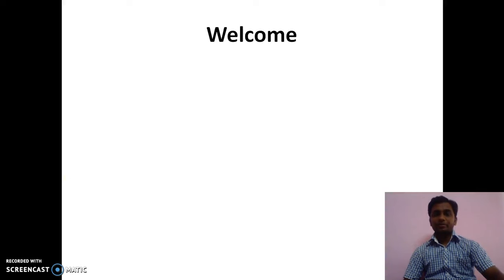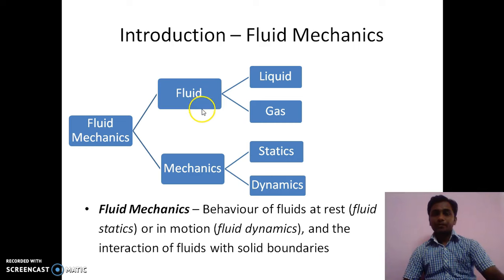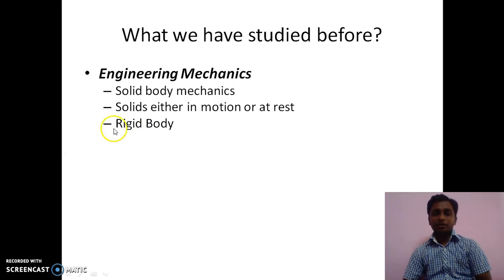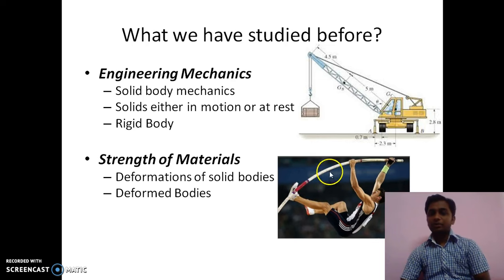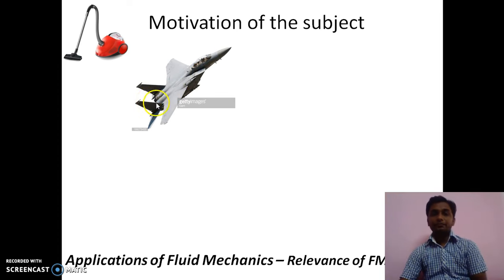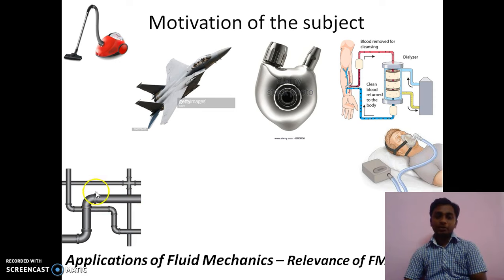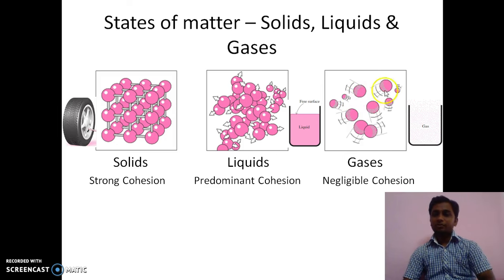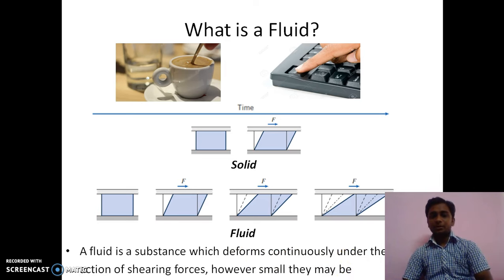Fluid Mechanics Lecture 1 Introduction